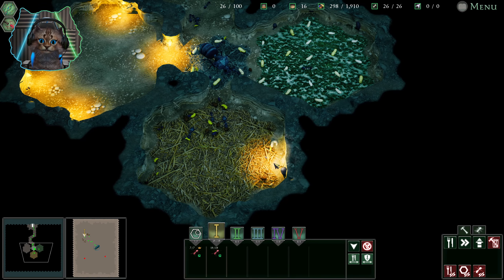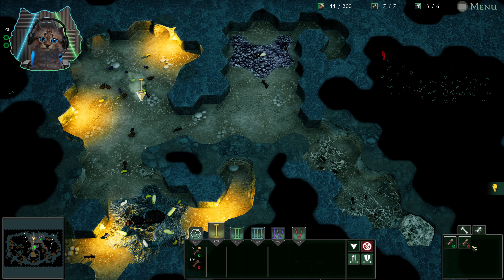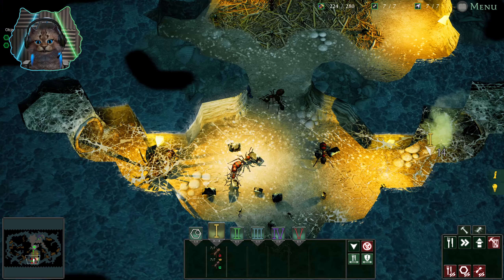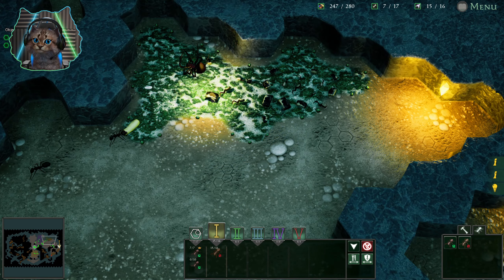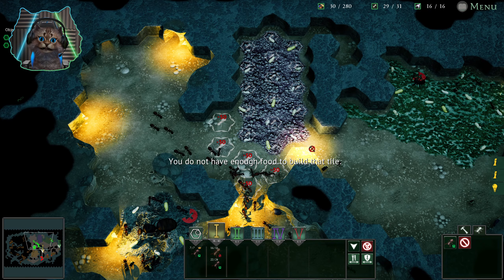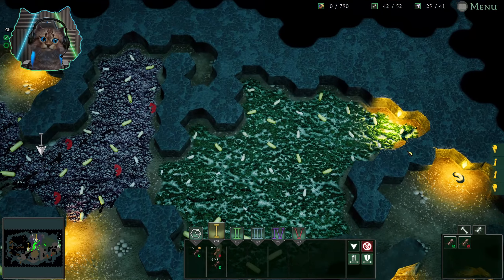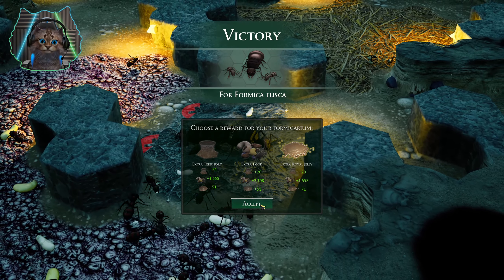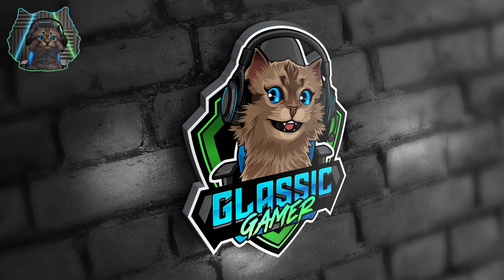THE ANTS GO MARCHING ON!!!! | Empires of the Undergrowth Gameplay/Let's Play E2 😺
Whaats up my Glassy Friends! Welcome to Empires of the Undergrowth an ant colony management game, in a fast-paced real-time strategy style. The player excavates their nest underground, constructing tunnels and chambers to store food and raise brood. On the surface, the ants claim territory, gather resources, overwhelm fearsome arachnids and clash with other colonies.. So let’s get started here and Stay Glassy!

~Glassic Gamer ~